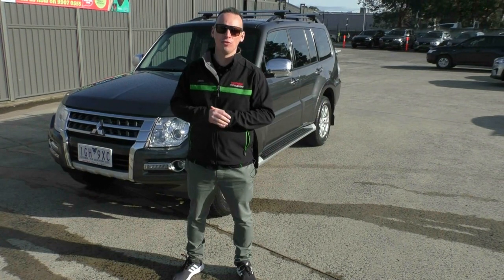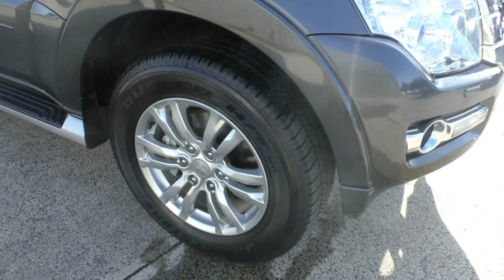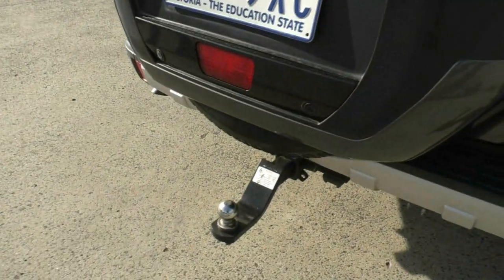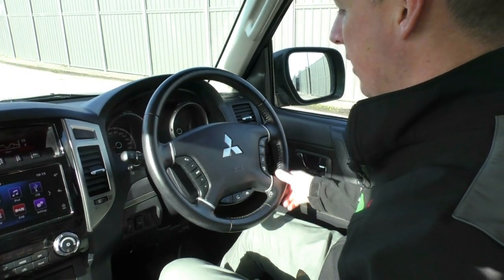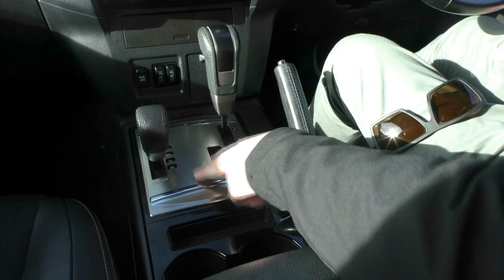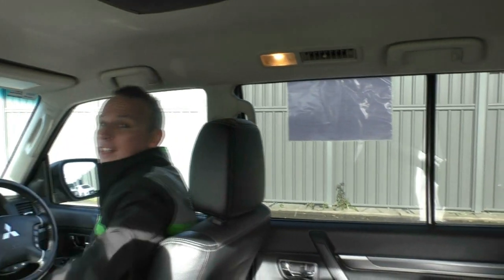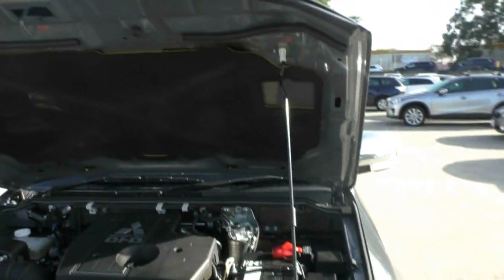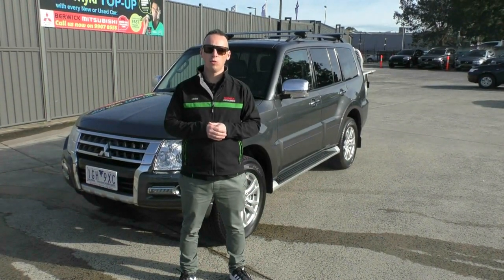B8706 - 2015 Mitsubishi Pajero GLS NX Auto 4x4 Walkaround Video